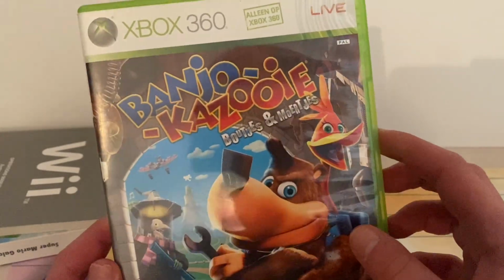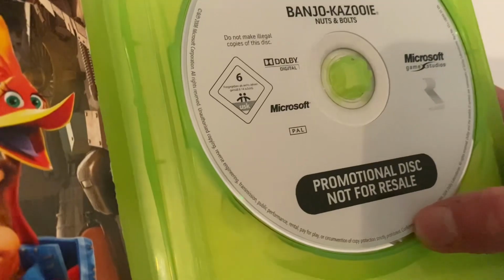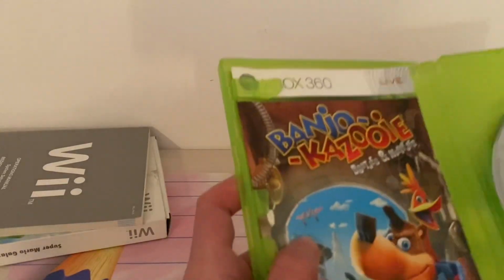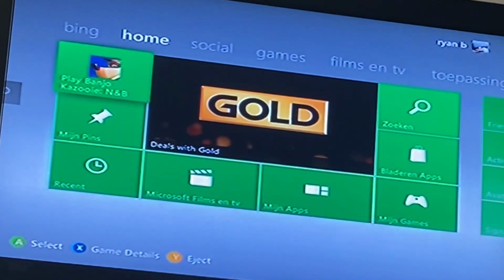Banjo-Kazooie: Nuts and Bolts overview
Thank you so much for 100 subscribers let’s reach 150 before the end of the year